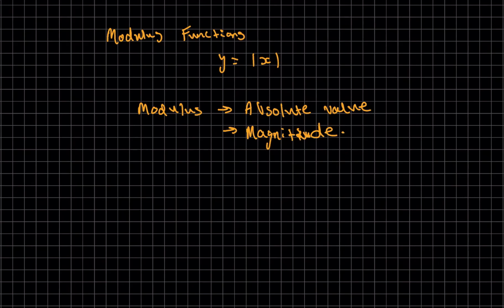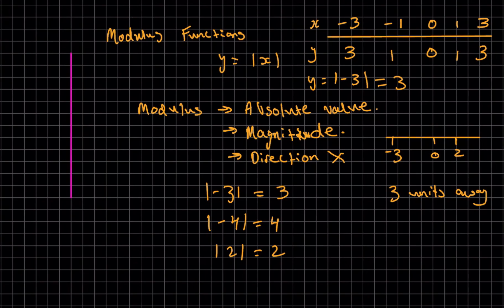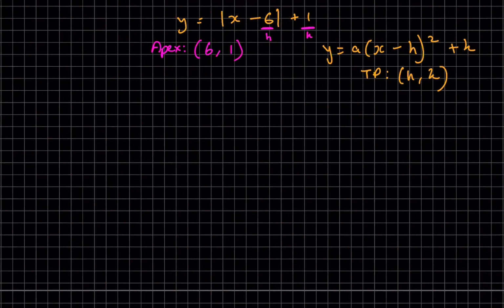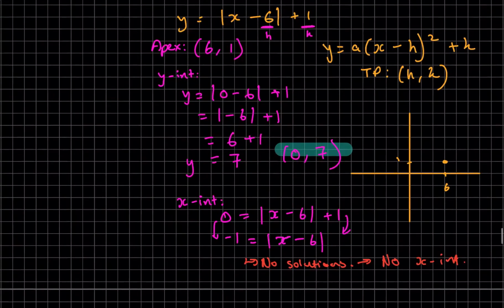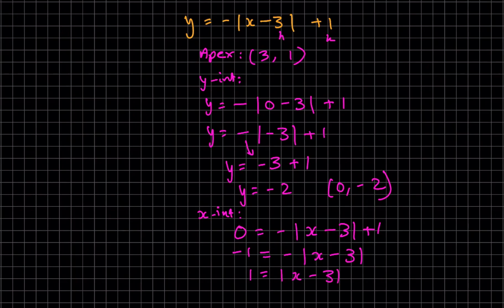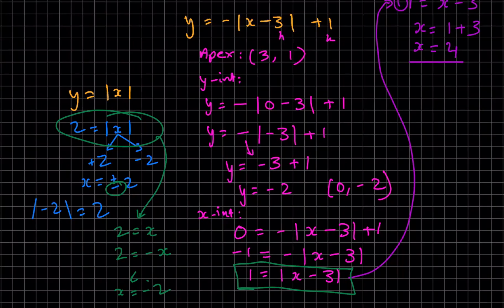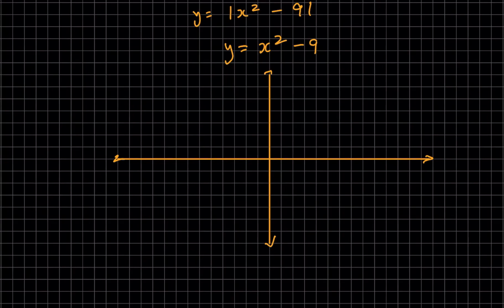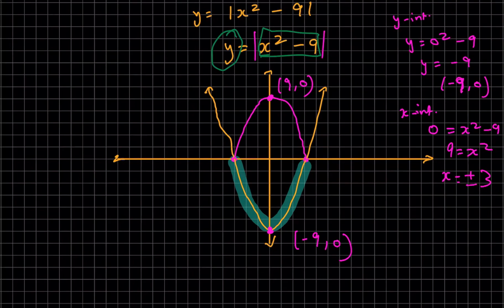Graph & Understand Simple Modulus/Absolute Value Functions - VCE Specialist Math & VCE Maths Methods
In this video, we look at the general shapes of different modulus graphs—like  y= |x|, y= |x-6|+1 and y = |x^2 -9| - and show you how to sketch them without a calculator.

Designed with the VCE Specialist Maths Curriculum in mind, you’ll learn how to:

Understand what modulus (absolute value) means.
Recognise and sketch key shapes of modulus functions.
Understand transformations like shifts and reflections.
Learn how to find both x-intercepts.
Perfect for Year 11–12 students or anyone looking to strengthen their graphing skills for exams!

Note that question types become progressively harder as we progress through the video. For more advanced questions, feel free to explore the next video in this series.